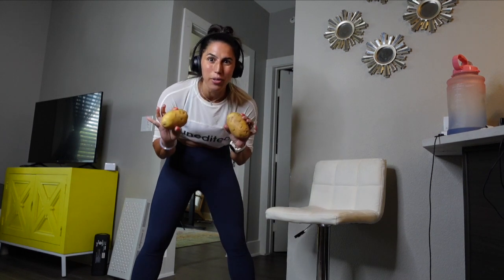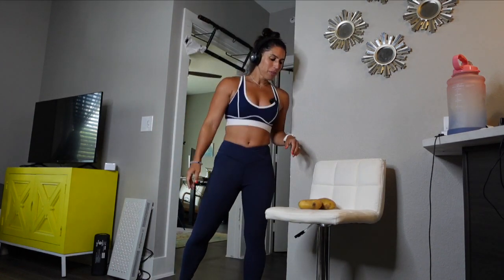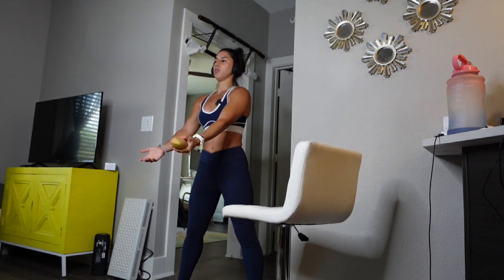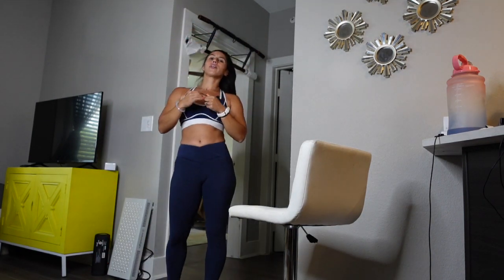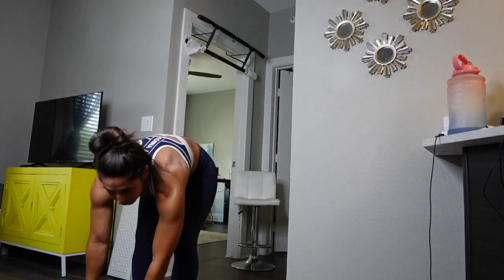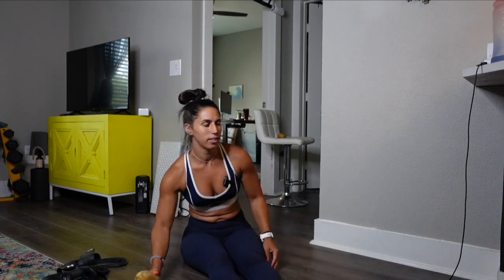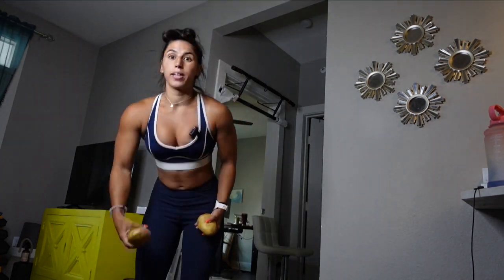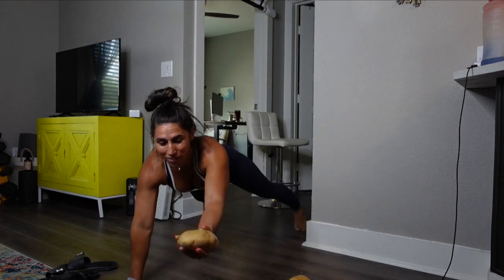Break the Bar with Potatoes! Fun Pull-Up Workout & Creative Exercises 🚀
Join me for a unique upper body workout where we'll use the humble potato to master the art of the pull-up! 🎉 I've got creative drills to help you build tension and strength in your pull-ups, and yes, potatoes are involved! 😄🥔 Let's break down the workout:

🔗 Equipment Needed:

1. Pull-up bar
2. Potatoes (or get creative with tennis balls!)
3. Chair

🚀 Warm-Up:

- Circle those shoulders, inhale/exhale!
- Neck circles, shake your head yes and no!
- Thoracic stretches to prep for overhead range of motion!
- Embrace the weirdness and try something different – it might just work! 🤪

🥔 Potato Mobility & Stability:

- Elbows on the chair, arms forward and back for thoracic stretch.
- Stability: Arms straight, focus on the potato, engage that grip!
- Potato tosses for brain activation and grip strength!

💪 Flex Arm Hang with Potatoes:

- Start at the top of the pull-up, potatoes under armpits.
- Squeeze those potatoes, break the bar in half!
- Challenge yourself – time and try to beat your own record.

🥔 Plank Potato Tosses & Push-Ups:

- Potato tosses in plank position.
- Switch up the grip, engage different muscles!
- Classic push-ups – form is key, elbows at 45 degrees.

🤸‍♀️ Chin-Up Variation:

- Chin-up version for a different challenge.
- No dropping down – controlled descent is key!

🌟 Takeaways:

Embrace the weird and try something different!
If your routine isn't working, switch it up!

Remember to warm up and cool down – don't skip those! Let's master those pull-ups together! 💪🎉

LIKE this video: To motivate others who want their pull-up!

Try the Pull-up Revolution Program that has helped over 500+ Women conquer their first pull-up⇢